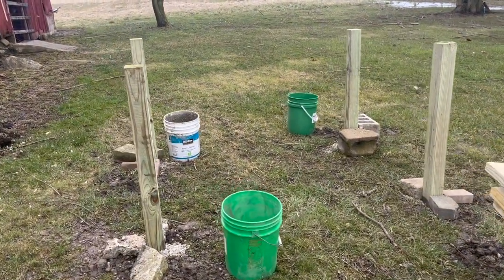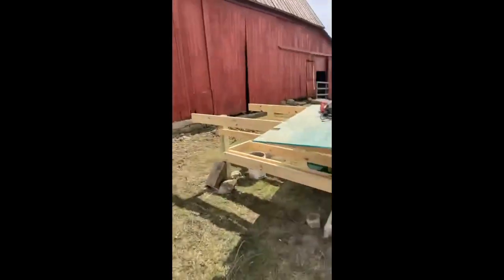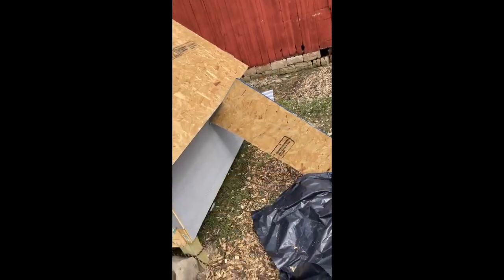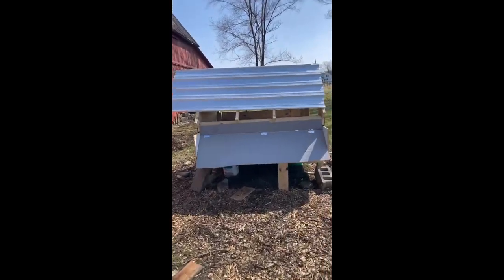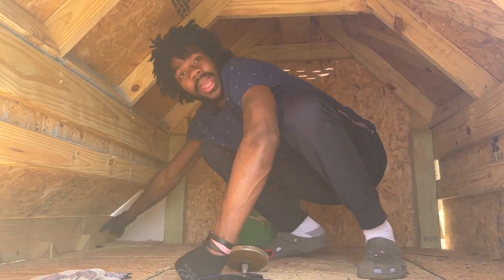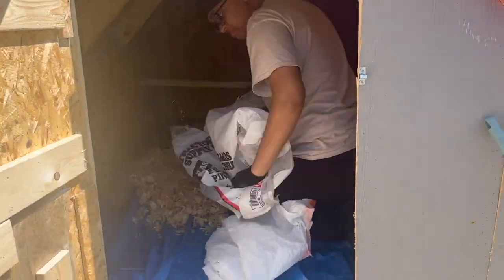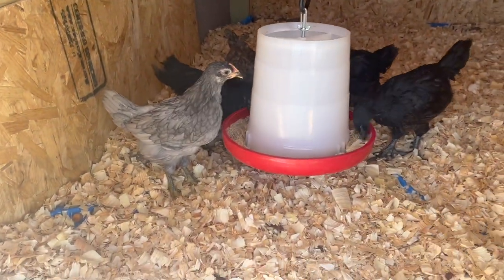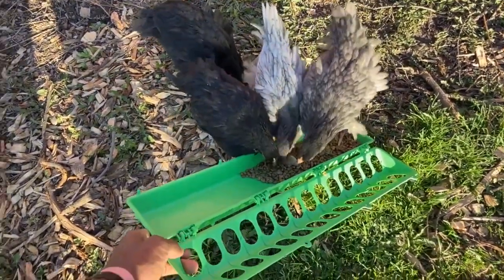DIY Chicken Coop| Chicken Move-In Day| Vlog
Become a member of The Love Alwayz Foundation to support our initiatives and content